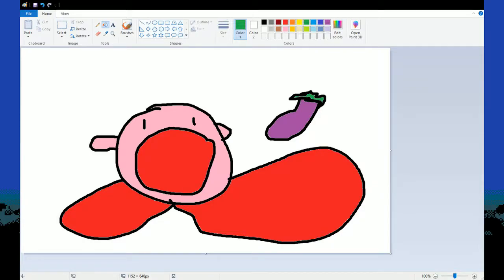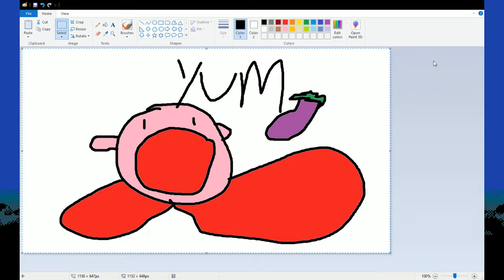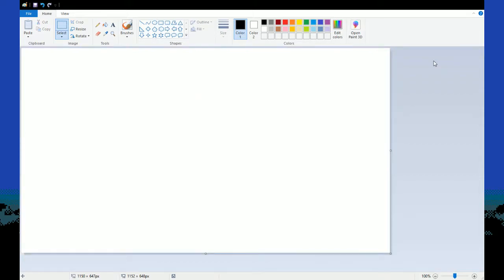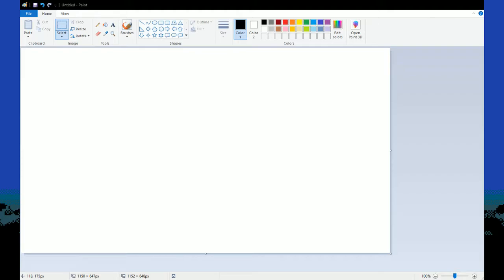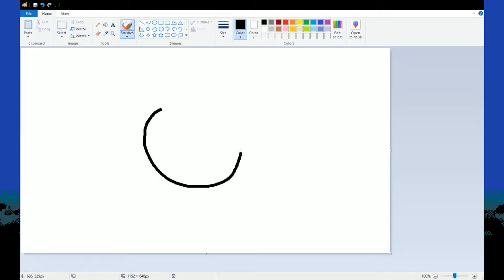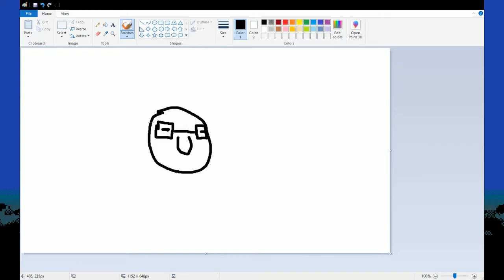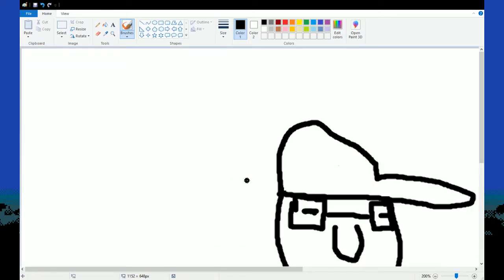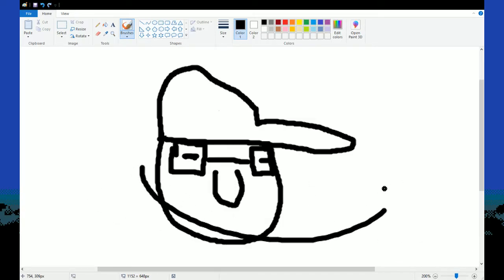Zef Stream 12/21/17 Creative